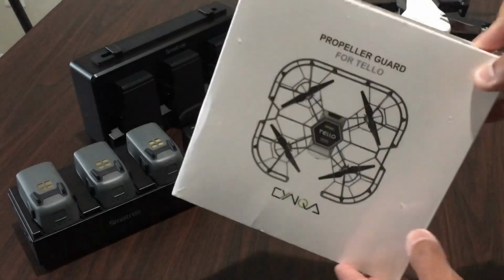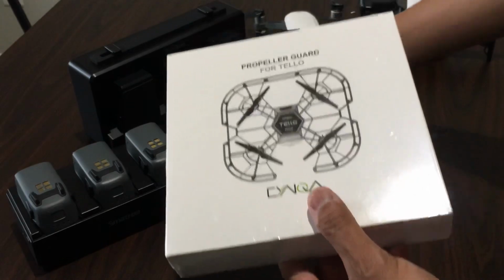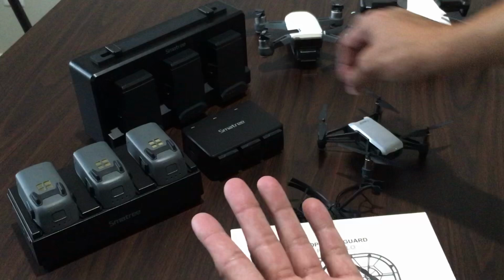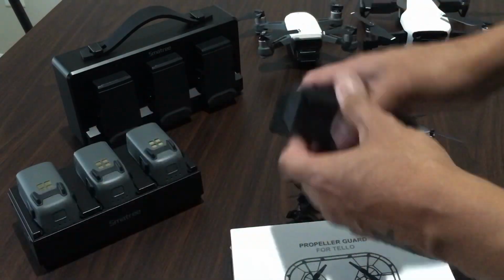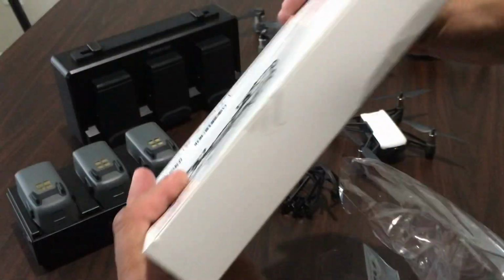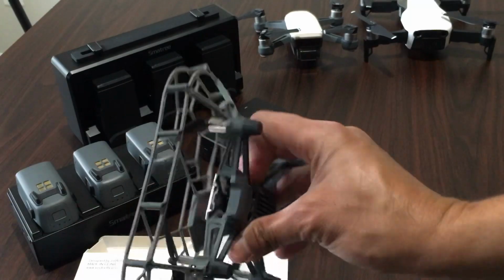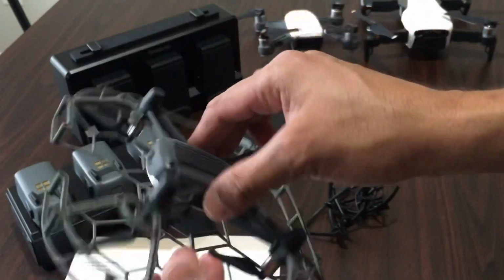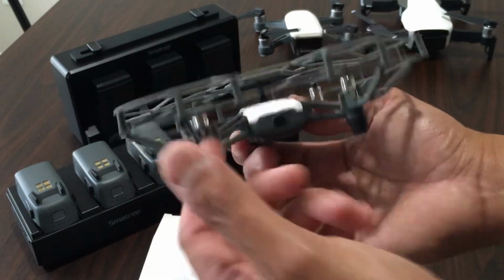Dji Ryze Tello CYNOVA Full Propeller Guard Unboxing!🤔